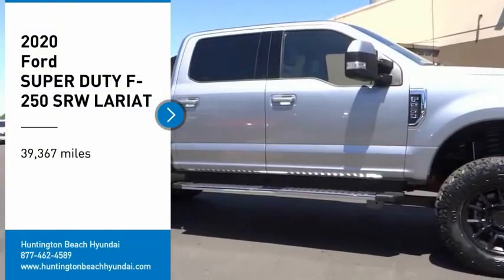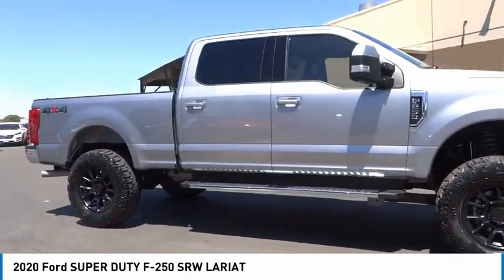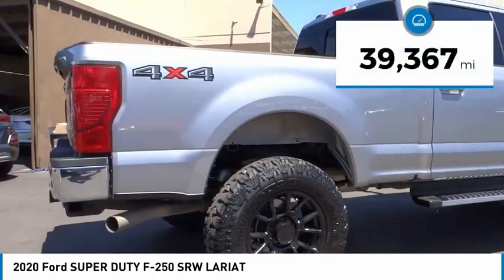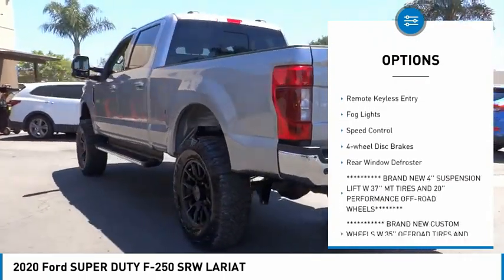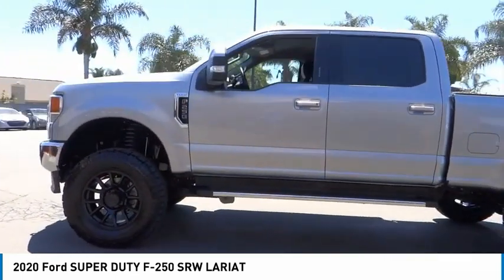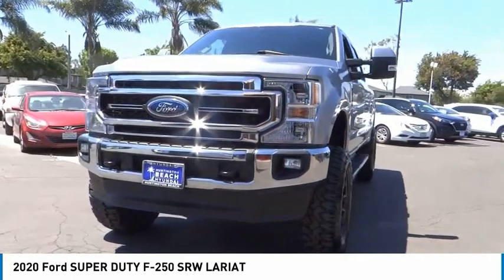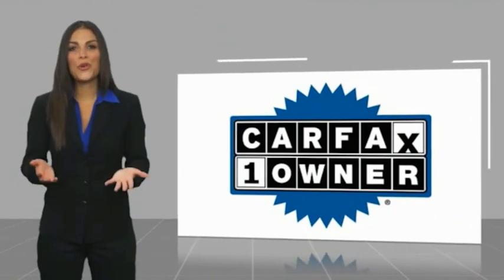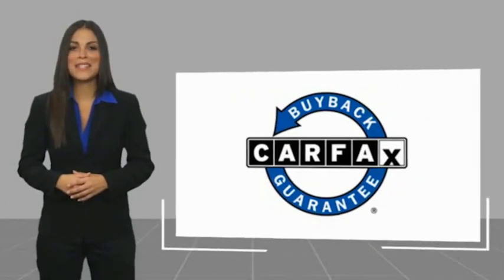2020 Ford SUPER DUTY F-250 SRW RHU5962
2020 Ford SUPER DUTY F-250 SRW LARIAT

16751 Beach Blvd.

2020 Ford F-250SD Iconic Silver Metallic 6-Speed Automatic 6.2L V8 EFI SOHC 16V Flex Fuel ***BLUETOOTH WIRELESS / HANDS FREE***, ***NAVIGATION / GPS***, ***BACK UP CAMERA***, ***KEYLESS ENTRY***, ***HEATED FRONT SEATS***, ***CLEAN CARFAX***, ***ONE OWNER CARFAX***, ***POWER DRIVER SEAT***, Apple Car Play & Android Auto, BRAND NEW CUSTOM WHEELS W 35'' OFFROAD TIRES AND FRONT LEVELING KIT , 3.73 Axle Ratio, 6 Ebony Black Angular Running Boards, Ambient Lighting - Fixed Color, Black Out Surrounds LED Only Headlamps, Body-Color Front & Rear Bumpers, Easy Entry/Exit Memory Driver's Seat Feature, Ebony Black Painted Front Grille Bars, Ebony Black Painted Mirror Caps, GVWR: 10,000 lb Payload Package, Intelligent Access w/Push-Button Start, Lariat Sport Appearance Package, Lariat Ultimate Package, LED Box Lighting, Memory Power-Adjustable Pedals, Navigation System, Power Heated/Ventilated Driver Seat w/Memory, Power Heated/Ventilated Passenger Seat, Power Telescoping/Tilt Steering Wheel/Column, PowerScope Trailer Tow Mirrors w/Memory, Rear Wheel Well Liners (Pre-Installed), Remote Start System, Remote Tailgate Release, Tailgate Step & Handle, Tough Bed Spray-In Bedliner, Voice-Activated Touchscreen Navigation System, Wheels: 20 High-Gloss Black Premium Painted Alum. CARFAX One-Owner. Clean CARFAX. This Vehicle is Located at: Huntington Beach Hyundai; 16751 Beach Blvd, Huntington Beach CA 92647. Dealer Installed accessories are optional and may be purchased for an additional charge.All prices subject to government fees and taxes, any finance charges, any dealer document preparation charge, and any emission testing charge.While we make every effort to ensure the data listed here is correct, there may be instances where some of the factory rebates, incentives, options or vehicle features may be listed incorrectly as we get data from multiple data sources. PLEASE MAKE SURE to confirm the details of this vehicle (such as what factory rebates you may or may not qualify for) with the dealer to ensure its accuracy. Dealer cannot be held liable for data that is listed incorrectly.